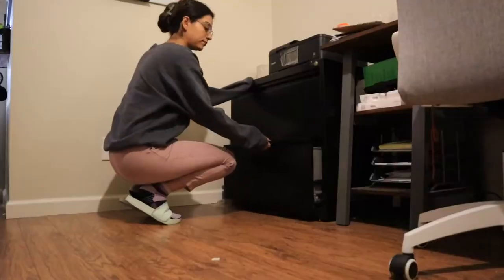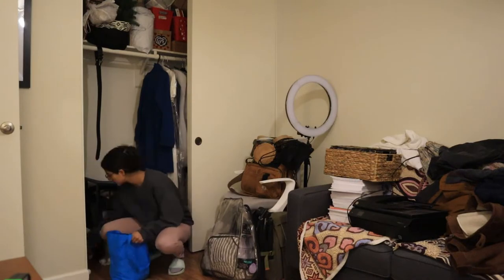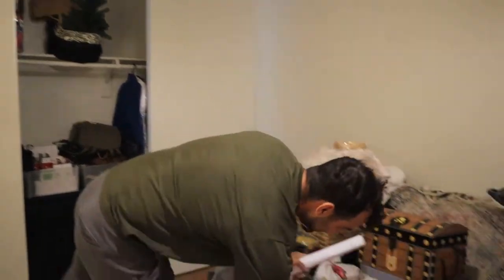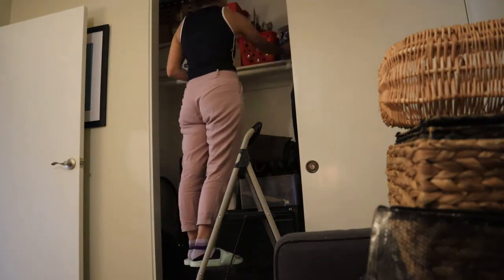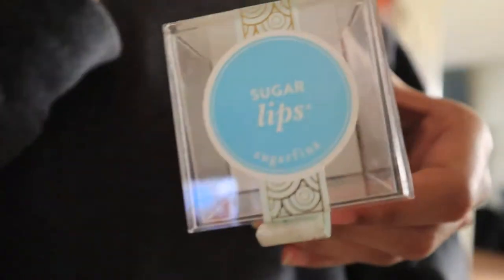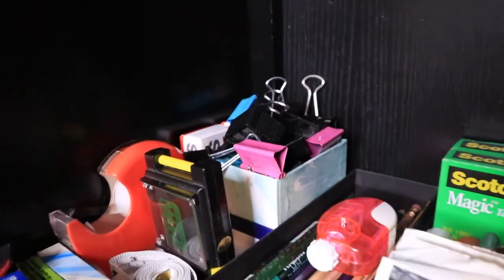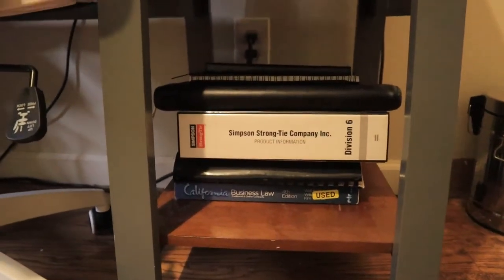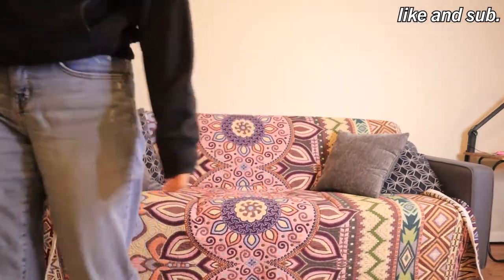EXTREME HOME OFFICE ORGANIZING | Office Organization Ideas | DECLUTTER SERIES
ORGANIZATION SERIES. VLOGMAS DAY 5. Watch me clean my home office and organize all of my stationary items! I show you  how to reprpose what you already have! Organizing on a budget!

✦  PERSONAL PLANNER BUNDLE ✦

Holiday Favorites Gift Box - Herbal Coffee